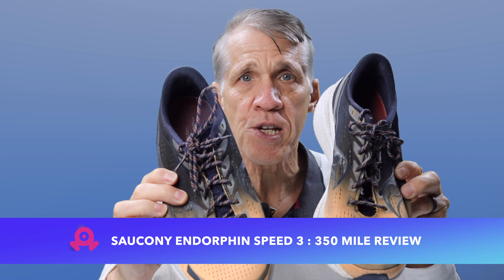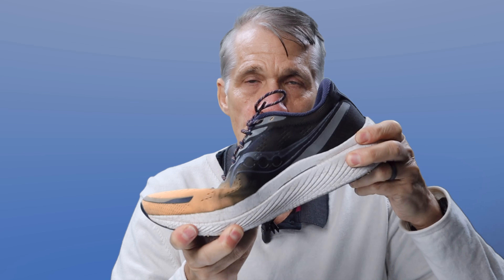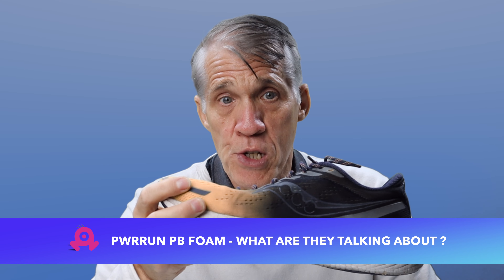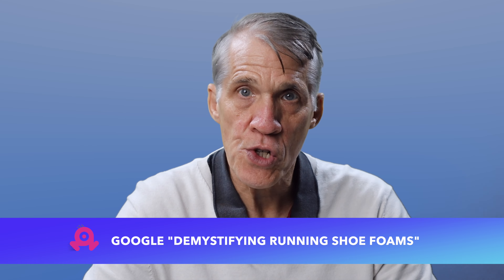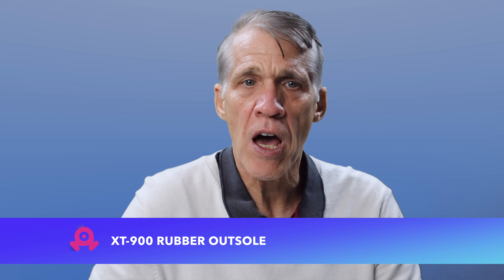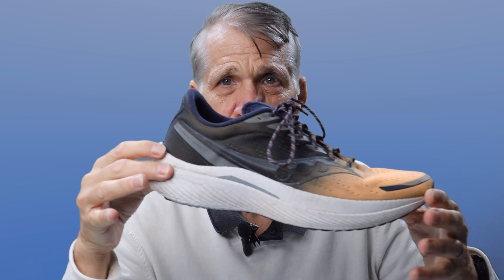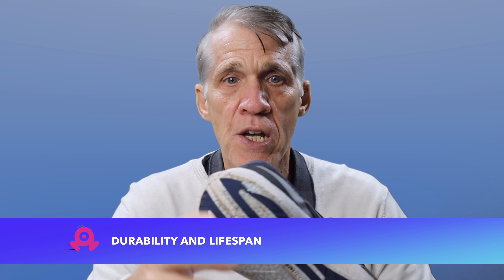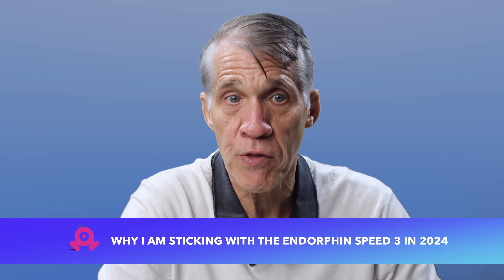Saucony Endorphin Speed 3 Review after 350 miles. Would I buy again ?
00:00 Introdcution
00:21 Technical Specs
00:35 Weight
01:20 Speedroll
01:55 Nylon Plate
03:32 Stack Height and Drop
05:55 PWRRUNPB foam
11:04 XT-900 Rubber
11:55 FORMFIT design
14:16 The 3 ways I’ve used the shoe
16:40 Durability and lifespan
18:54 Why I will buy the Speed 3 again and not wait for the Speed 4

I’ll hit 350 miles (563km)  in my Saucony Endorphin Speed 3 next week.  I want to talk about my experience with them over the last year and I’ll show you how they’ve held up.  As a spoiler, I love them and they’ve been really durable. I’m going to keep buying Endorphin Speed but I’ll tell you at the end whether I’m going to wait for the Speed 4 in May 2024 or stick with the Speed 3.

I talk about the specs and design of the shoe and why those work for me and I’ll finish with an overview of how they’ve lasted the course compared to some other shoes I have. On the way I’ll do a little bit of a dive into running shoe midsole foams.

Here’s the summary list of 8 key technical details and features listed on the Saucony site  that I cover

Speedroll Technology
S-curves winged nylon plate
Neutral shoe
Heel to toe offset 8mm (36mm heel/28mm forefoot)
PWRRUNPB foam
XT-900 Rubber
FORMFIT design

So how has the shoe been for me over 350 miles / 563km ?  Its been fantastic.  Here’s how I’ve used it.  I’ve run 53 times in them for an average distance of 6.6 miles or 10.6 km. My longest distance was 15 miles and my shortest was a 2 mile race I ran this year.  I used them for 3 purposes.

Firstly, and as my prime purpose they are my speed training shoe.  I’m generally training for longer races like half and full marathons so my speed training isn’t all out and its often over longer distances like 800m to a mile. Sometimes as well I’ll use them on a 3-6 mile tempo run.

I have to say for the type of Speed and tempo training I do, in the range of 7-8 minute miles (4:21 to 4:58 minute km) they are perfect.

The shoes also work well for the warmup and cooldown component of speed training and that leads to my second use case.  They are my all purpose shoe for traveling. While they are most comfortable at the higher end of my pace range, I know they will work too for easy runs.

Some faster shoes kind of scream at you for going too slow but I never feel that with these. Having said that, you may find yourself drifting into a faster pace than usual on an easy run with these.  Nonetheless, when I take one pair of shoes on a trip it’s the Speed 3.

Finally, I’ve started running 5k  races and also the 2 miler I mentioned in them.  I notice a little bit of a drop off in perceived propulsion versus the Endorphin Pro I used to use but I don’t think the difference is significant.

And that’s the great strength of the Endorphin Speed 3.  It’s got a great range of uses.

Where will it fit in my shoe rotation in 2024.  I’ll use my older Triumph 20 for recovery runs, my Hoka Mach 5 for easy runs, the Speed for Speedwork up to 5 miles and for shorter races, I’ll use Asics Superblast for my long runs.  My long race shoes will be my Endorphin Elite.  Realistically I could do it all with the Speeds and the Superblasts but hey you’ve got to have variety.